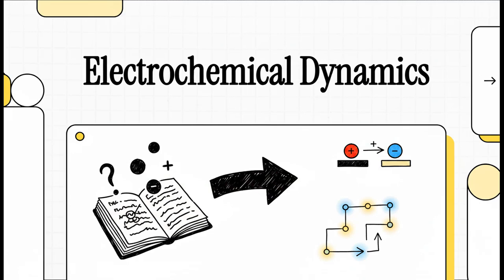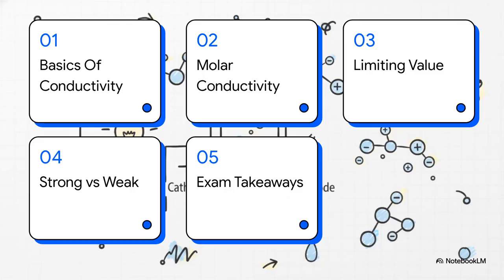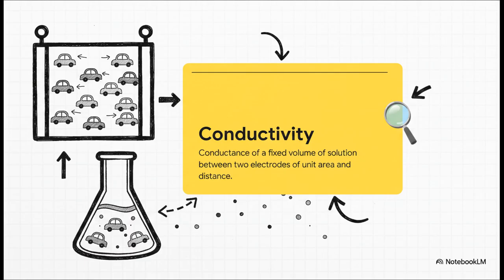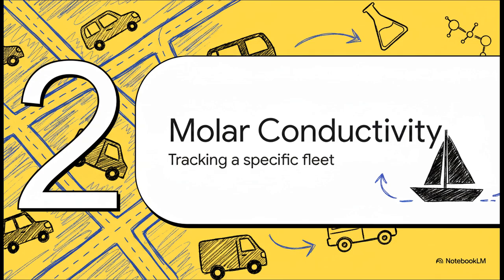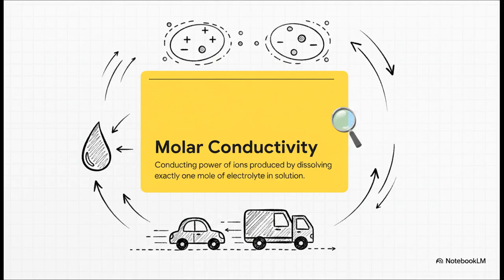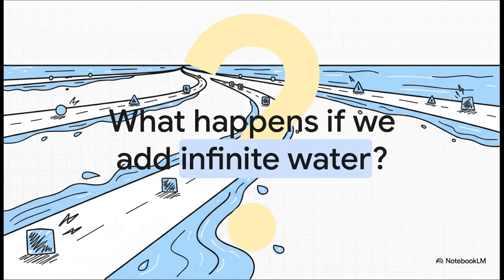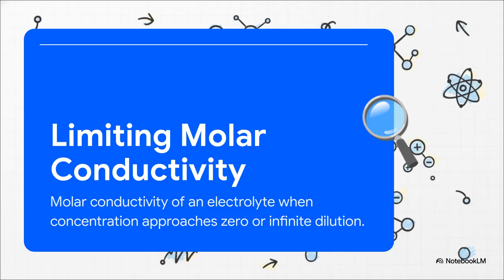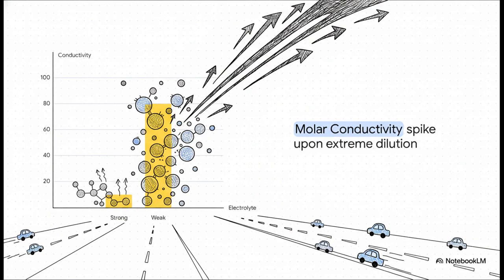between conductivity and molar conductivity#electrochemistryclass12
Chemistry experiments
Chemistry video lectures
Chemical bonding -Explanation of shapes of molecules based Valence shell
electron repulsion theory|Expanded octet ,octet deficient and odd electron
molecules structures.
Physical chemistry @Organic chemistry # Material science
Chemistry learning from video